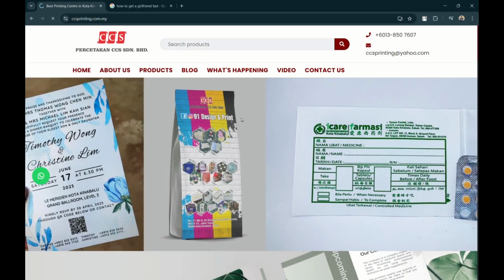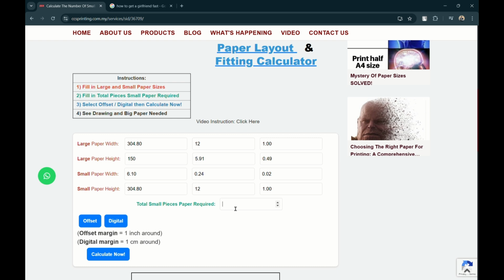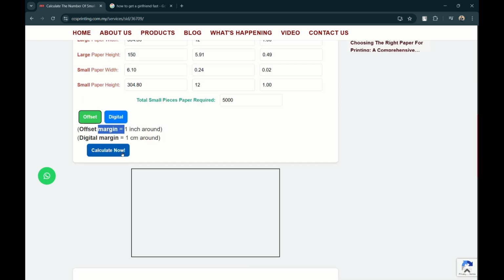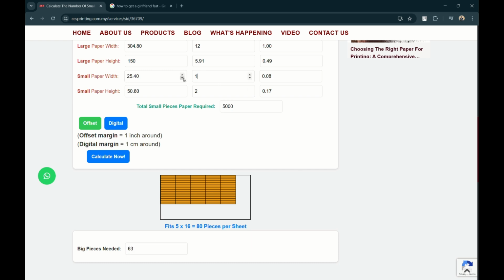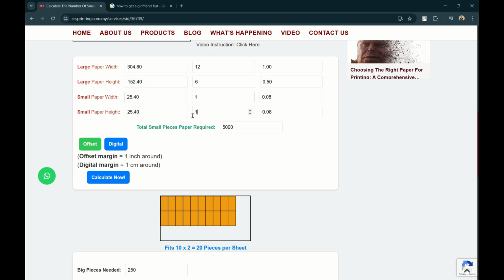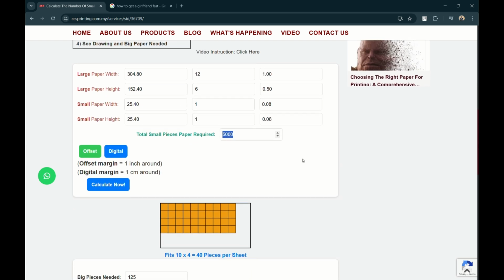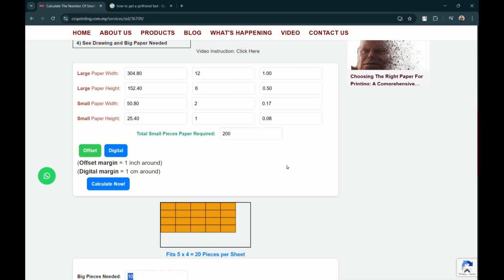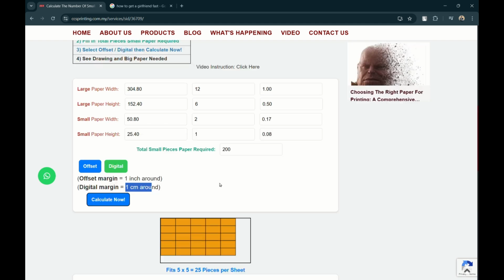Paper Fitting Calculator for Printing - How many Small Piece of Paper can fit into one Big Piece?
📐✨ **Transform Your Paper Layouts with Ease!**
Are you struggling to fit your designs perfectly on large sheets of paper? Our brand-new **Paper Layout Calculator** makes it super easy to maximize every inch of your printing! Adjust for margins, fit small pieces, and choose the best layout with just a few clicks.

🌟 **What You’ll Love:**
✔️ Supports both offset and digital printing margins
✔️ Smart orientation for maximum fit
✔️ Visual layout preview
✔️ Perfect for print shops, DIY projects, and crafting

📊 **Works with Any Paper Size!** Whether you're crafting cards or planning massive prints, this tool saves time and effort.

📐✨ **Susun Atur Kertas dengan Mudah!**
Pening fikir macam mana nak maksimumkan ruang atas kertas besar? **Kalkulator Susun Atur Kertas** kami akan memudahkan hidup anda! Tambah margin, susun kepingan kecil, dan dapatkan layout terbaik dengan pantas.

🌟 **Apa Yang Anda Akan Suka:**
✔️ Sesuai untuk margin cetakan offset & digital
✔️ Pilihan orientasi paling efisien
✔️ Paparan susun atur visual
✔️ Ideal untuk kedai cetak, projek DIY, dan kraf

📊 **Serasi Dengan Semua Saiz Kertas!** Sama ada buat kad kecil atau cetakan besar, alat ini menjimatkan masa dan tenaga.

📐✨ **轻松完成纸张布局！**
还在为如何最大化大张纸的使用而烦恼吗？我们的全新 **纸张布局计算器** 来帮您！调整边距、规划小纸块摆放，一键找到最佳布局！

🌟 **功能亮点：**
✔️ 支持胶印和数码印刷边距
✔️ 自动选择最优方向
✔️ 可视化布局预览
✔️ 非常适合印刷店、DIY 项目和手工艺品

📊 **适用于任何纸张尺寸！** 无论是制作卡片还是大型打印，这款工具都能帮您节省时间和精力。

**现在就试试，让您的打印变得前所未有的简单！ 🎉

🎯 **Boost Your Reach:** This description uses SEO-rich keywords like "paper layout calculator," "printing tools," "DIY projects," and "offset printing" to attract users searching for related tools.